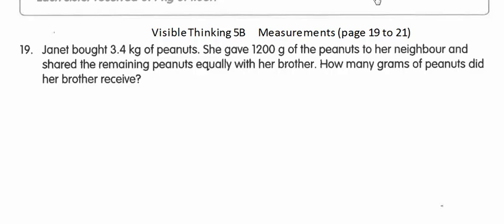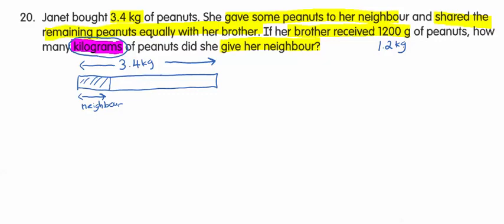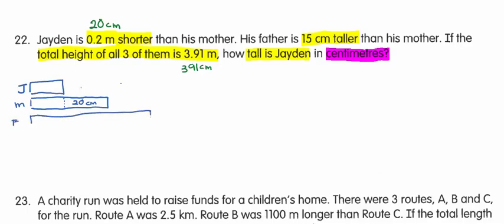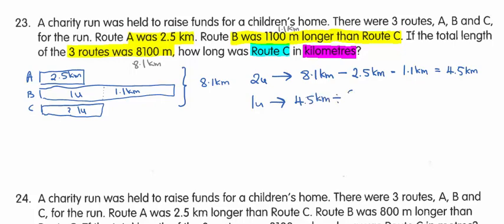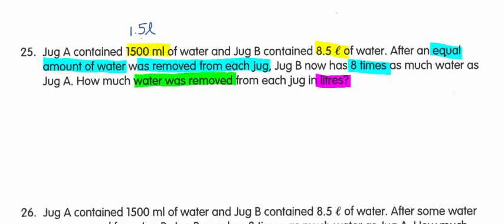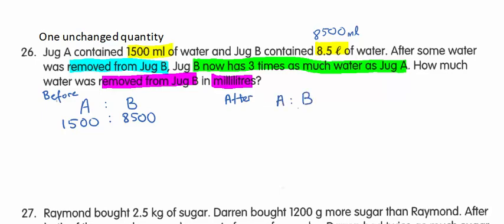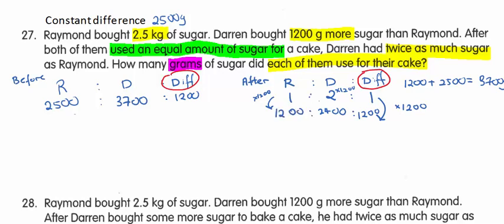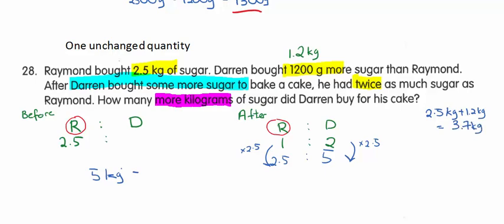Measurements Visible Thinking 5B (page 19 - 21)